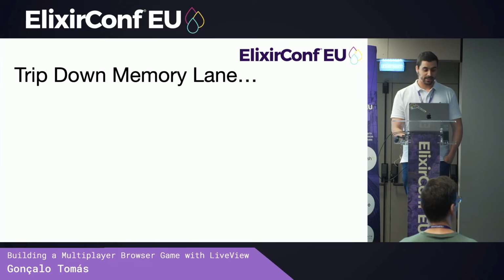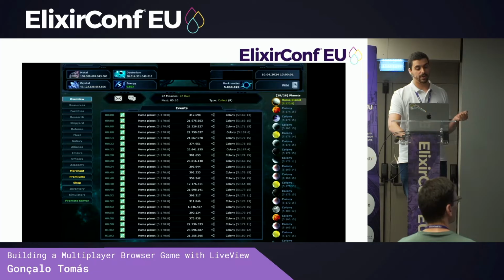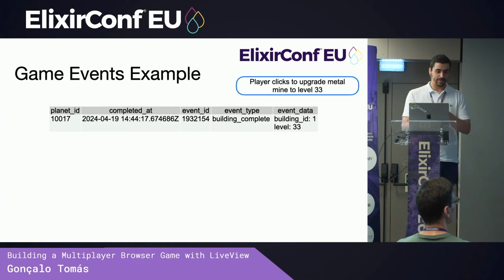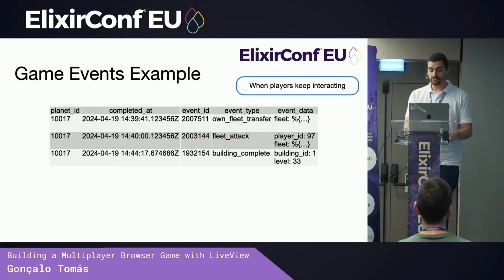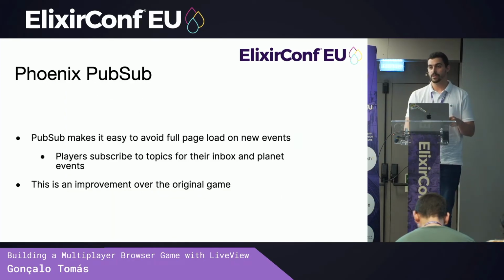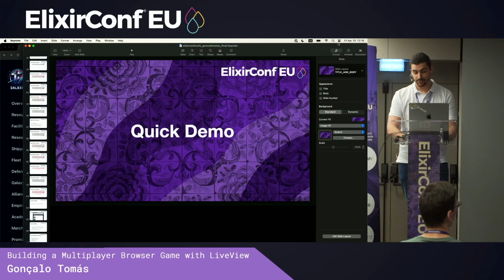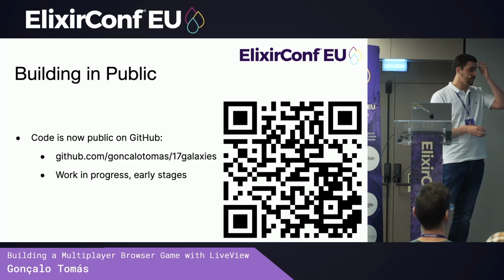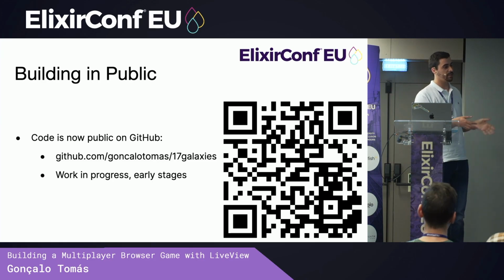Building a Multiplayer Browser Game with LiveView - Gonçalo Tomás | ElixirConf EU 2024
Abstract:
Join us in building out a multiplayer browser game using Phoenix LiveView, where we’ll bring back a game genre that was played by millions of people in the 2000s!

In this talk we’ll discover the interesting challenges of building and scaling a real-time strategy game and learn how we can breathe new life into a classic game by leveraging AI agents. We’ll also cover other components required to fully deploy the game, look into admin menus and consider techniques to discover cheaters.

Reflecting on our implementation, we get a glimpse at the server backend of massively successful mobile games like Clash of Clans and Battle for the Galaxy.